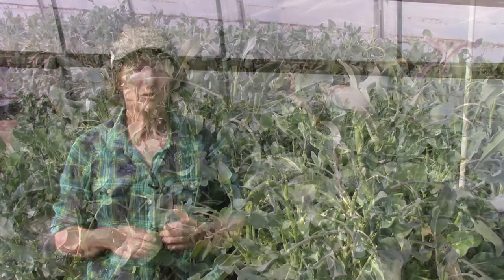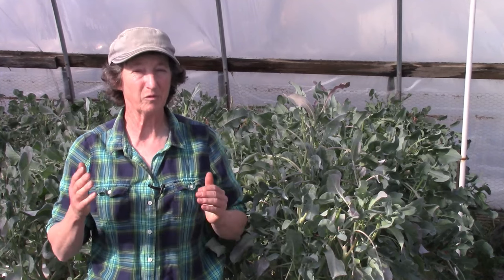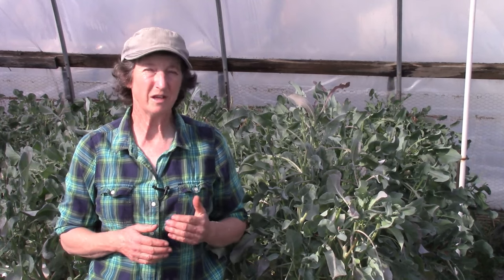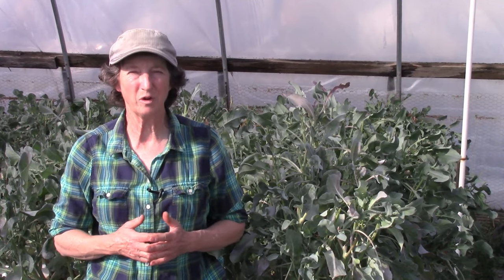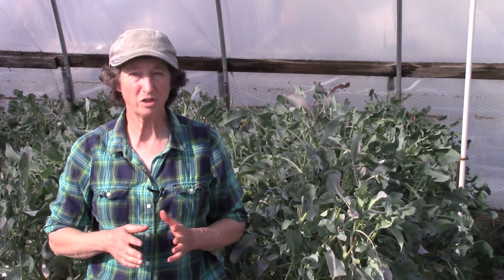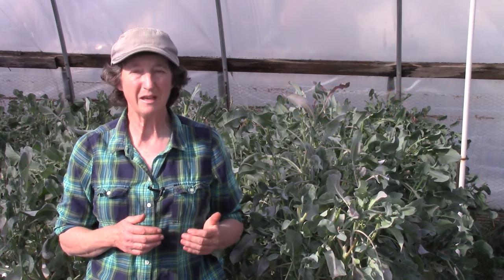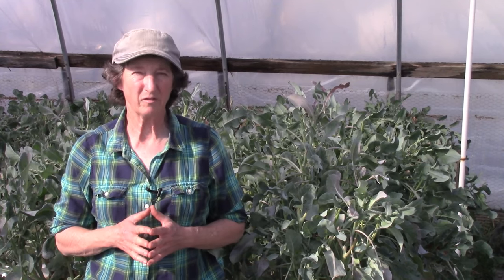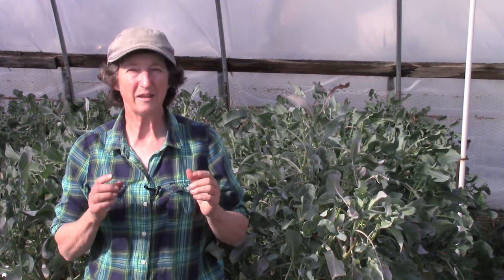How to Grow Broccoli in the Winter in a Greenhouse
Broccoli is one vegetable that grows extraordinarily well in the cold temperatures of the winter months, especially when grown in a greenhouse.

One variety of broccoli grows better in the winter greenhouse than others.

In this video, Lynn Gillespie of the Living Farm and High-Performance Greenhouses will share what variety of broccoli grows best in winter.

In addition, she will reveal her four secrets to getting them through the coldest nights of the season.

Click here for the special discount on Lynn's High-Performance Greenhouse eCourse